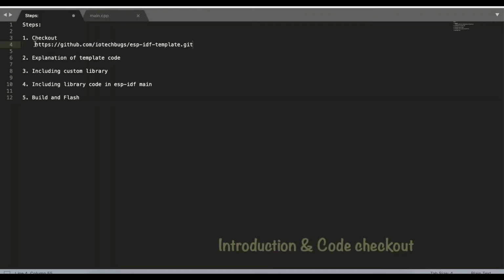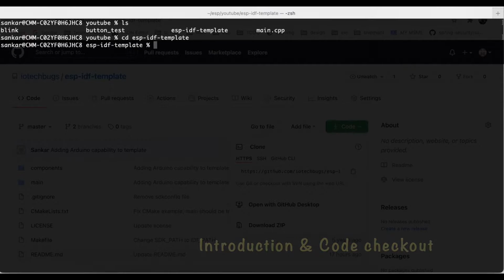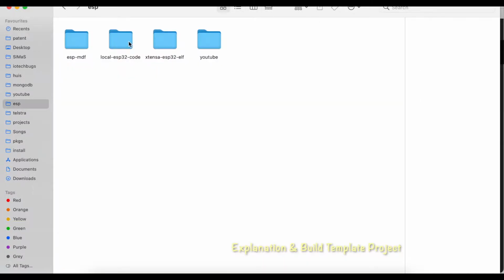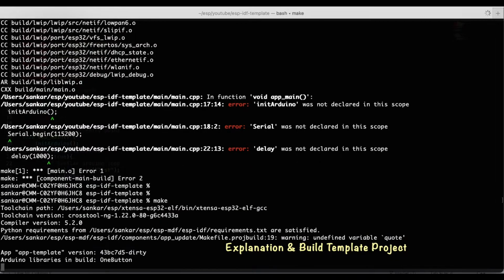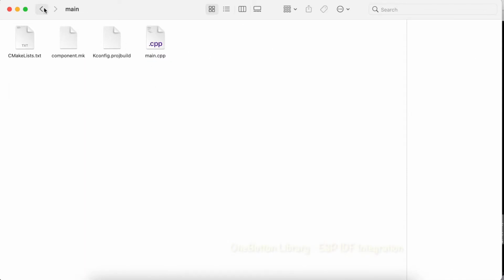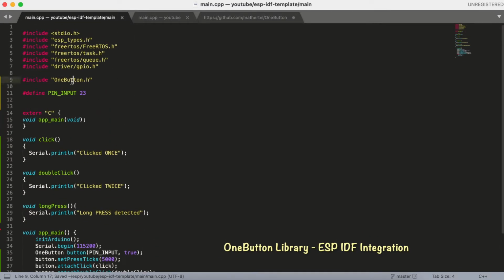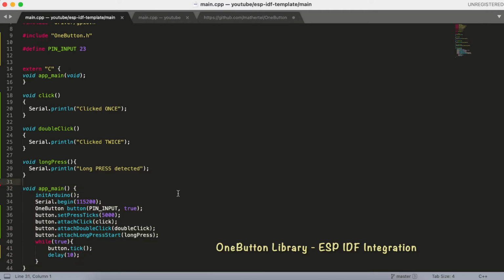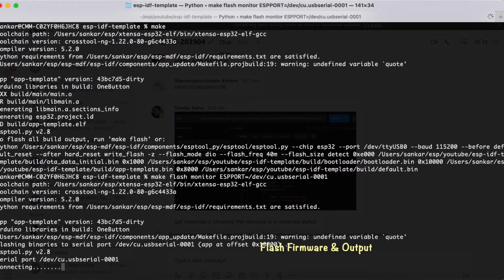ESP IDF - One button library integration | Onebutton ESP32 Arduino Tutorial